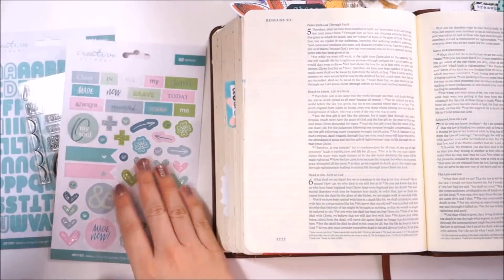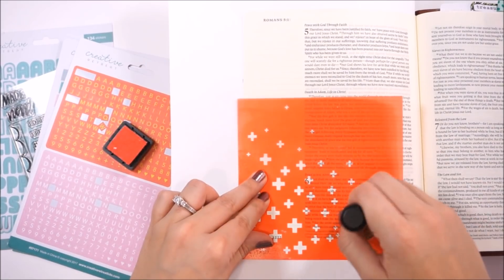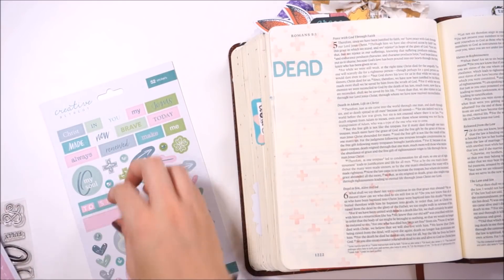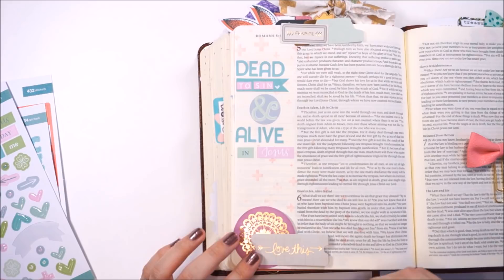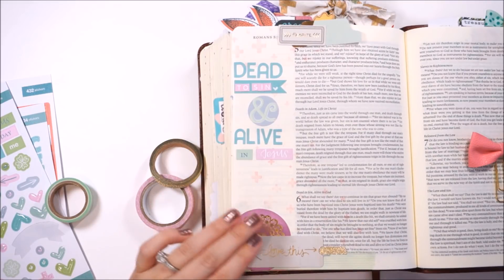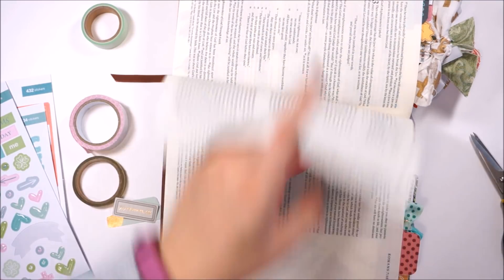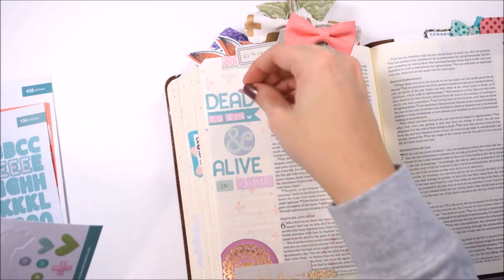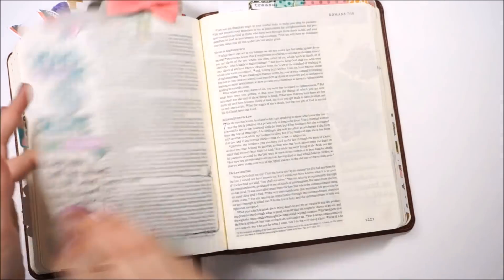Bible Journaling Process | Alive In Christ | Creative Retreat Kits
Today's Bible journaling entry is a simple one using the January 2018 Faith Art Box from Creative Retreat Kits and some ephemera from my stash. | Romans 6:1-11

--SUPPLIES & PRODUCTS--
• Crossway ESV Single Column Journaling Bible

--LINKS--